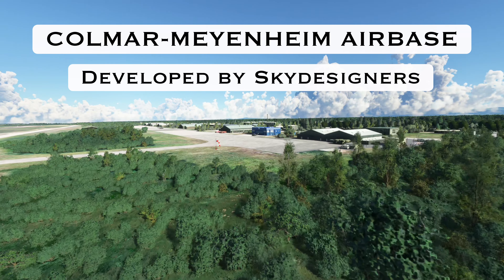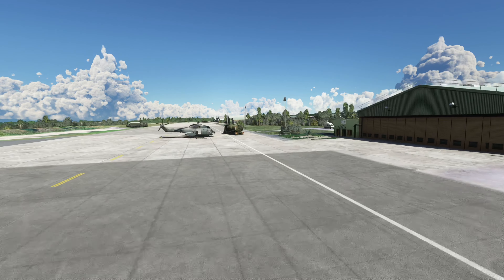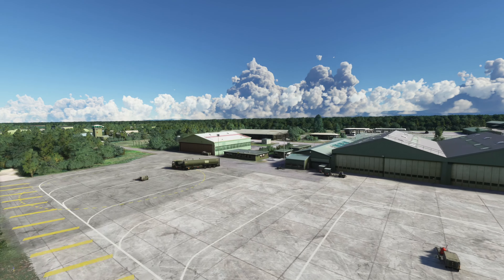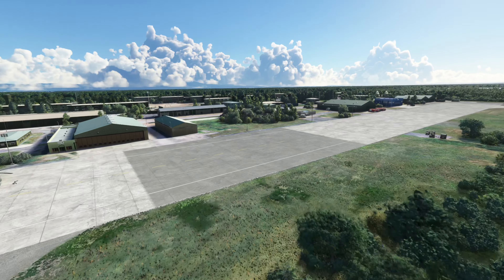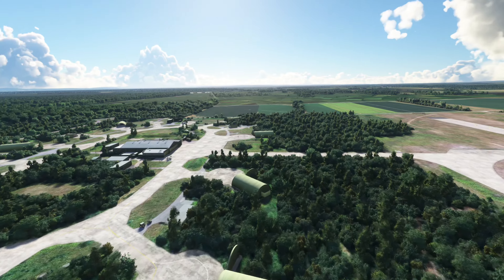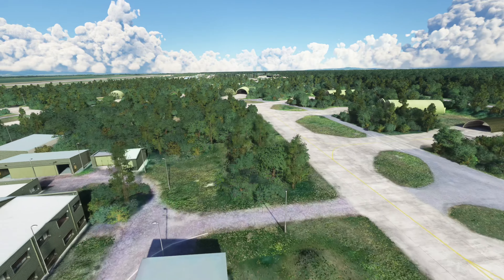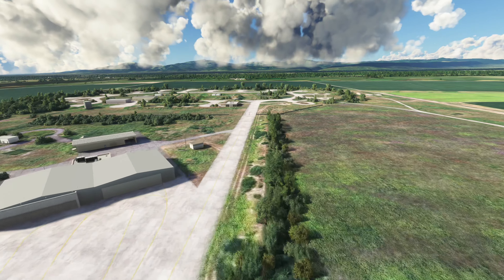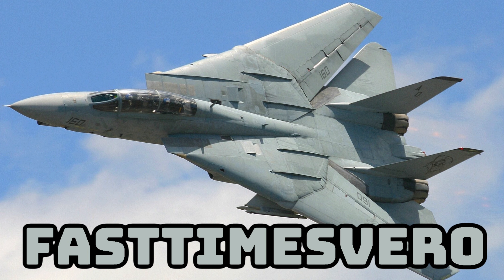COLMAR-MEYENHEIM Airbase Review! Microsoft Flight Simulator XBOX